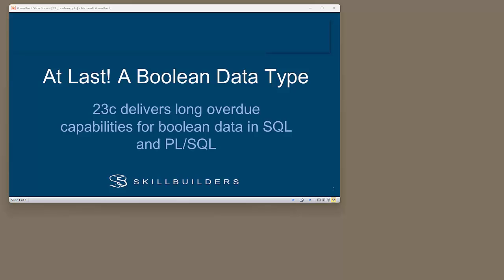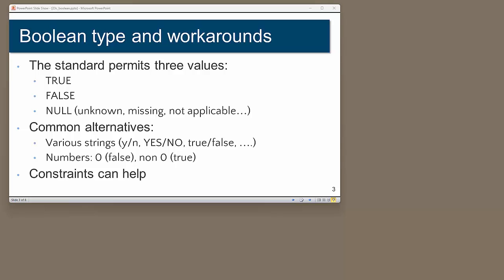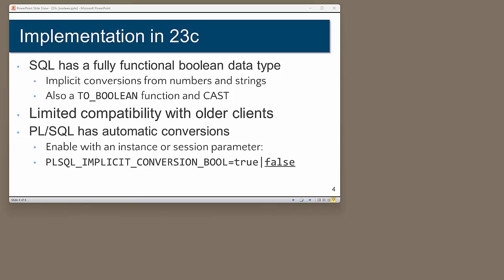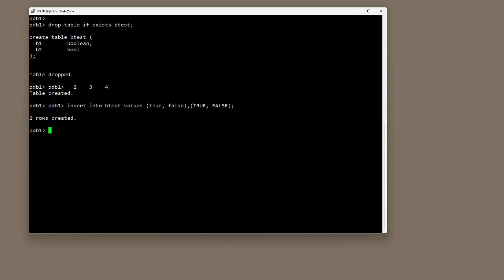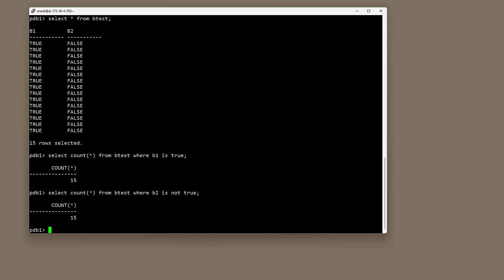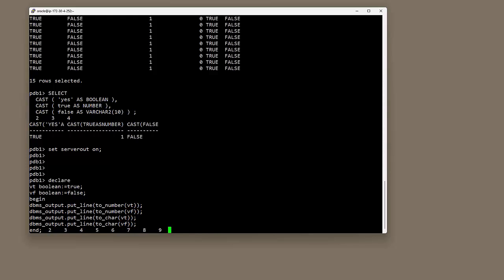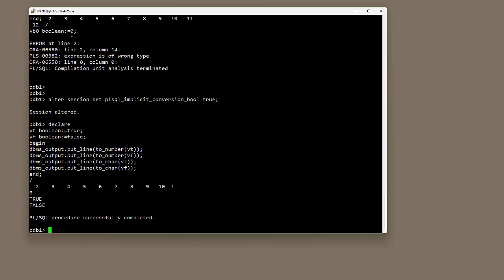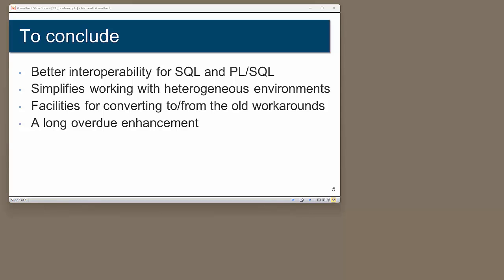How and When to use Oracle's Boolean Data Type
Learn how and when to Use Oracle 23c Boolean Data Type

With release 23c, the Oracle database has finally joined the 21st century: we now have a Boolean data type. This is a major enhancement, and one that has been long overdue. PL/SQL has had Boolean for decades, now SQL has it too.